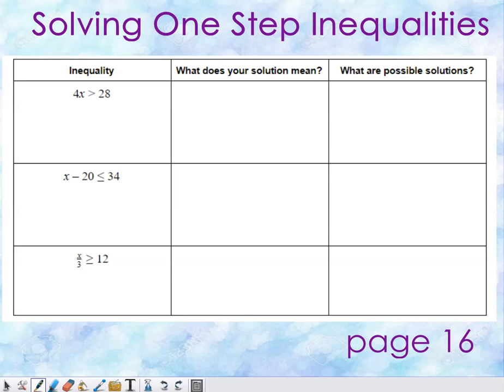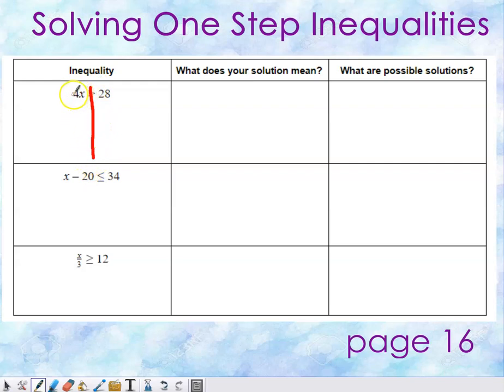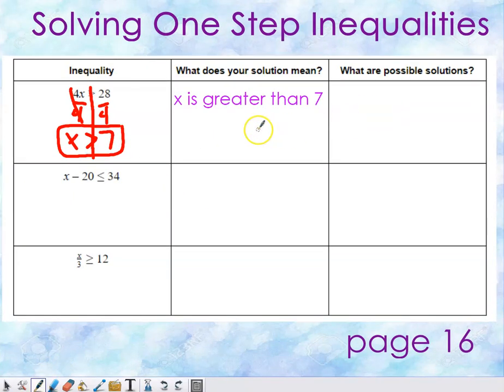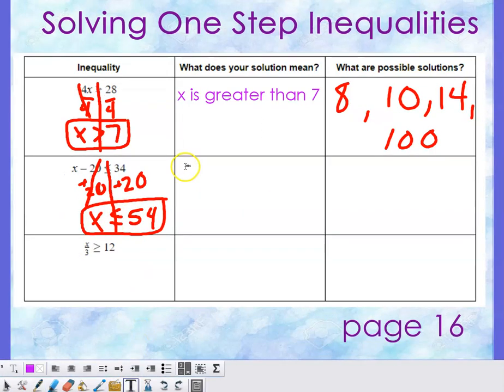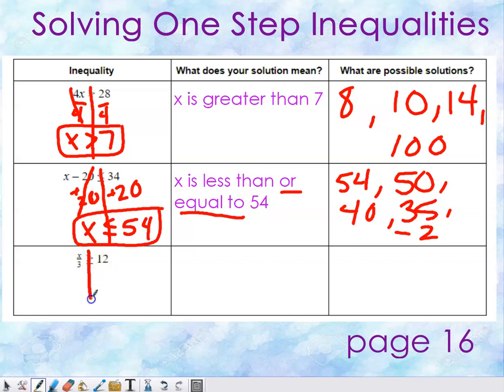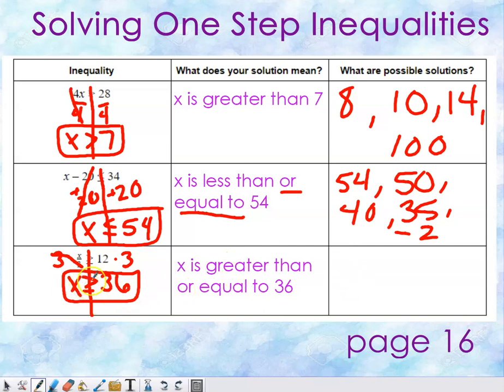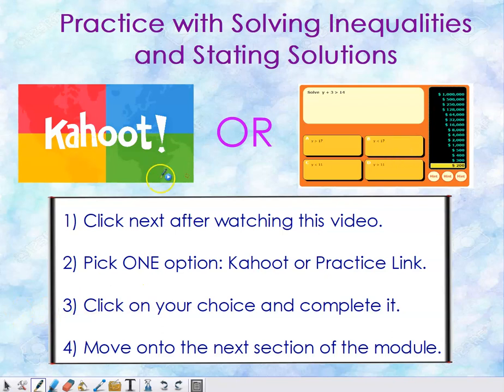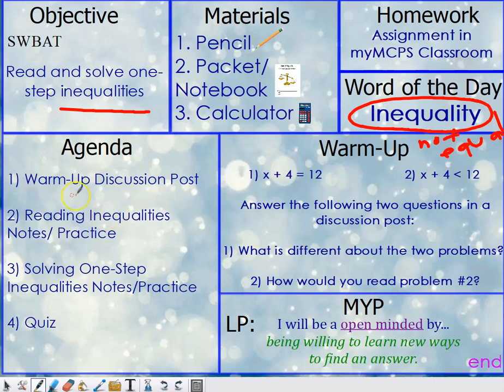Week 2 Solving One Step Inequalities